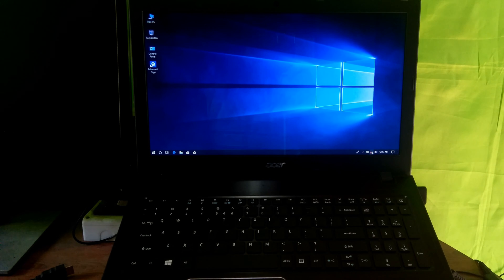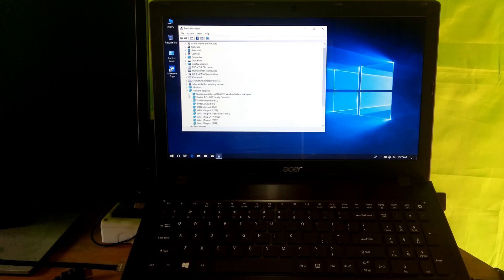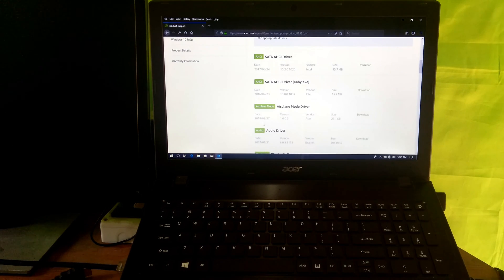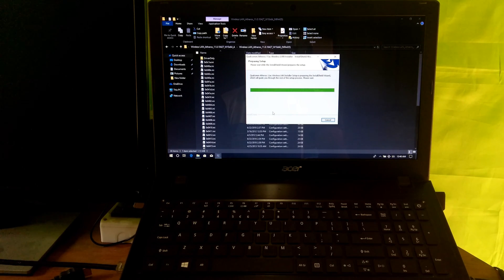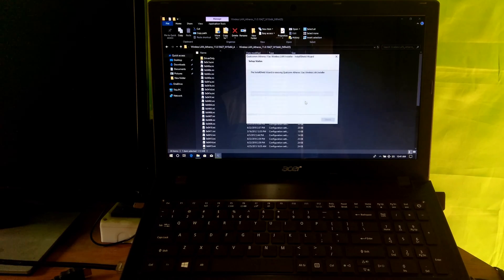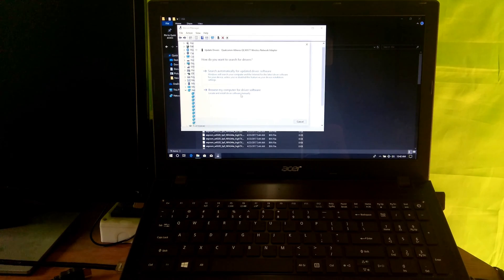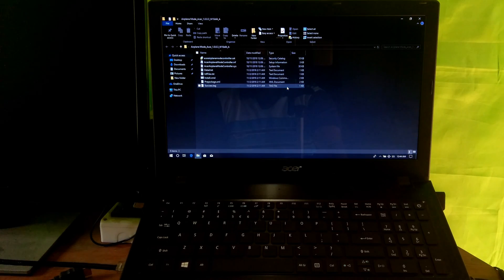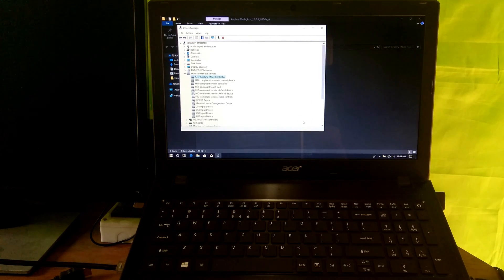How to Fix Windows 10/11 freezes on WiFi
How to Fix Windows 10 freezes on Wi-Fi Connection
Hi guys, here I showed up 2 possible fixes of Windows 10 freezes when connected by Wi-Fi connection. Basically, this problem occurred due to outdated or corrupted Wireless LAN driver, and also, it can be appeared much more rarely caused by Windows update components, when it needs to be repaired.
However, don't worry here’s the best solution for this Wi-Fi issues.